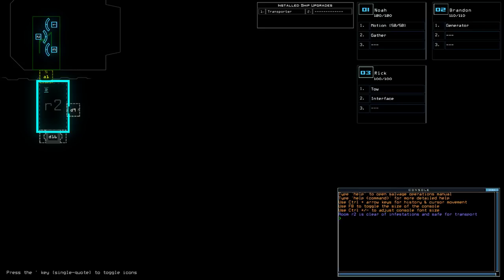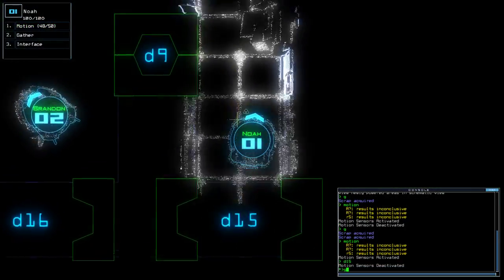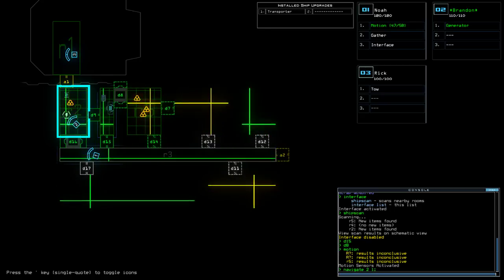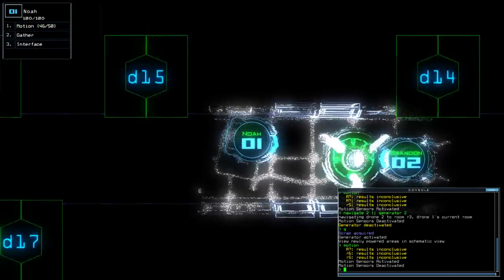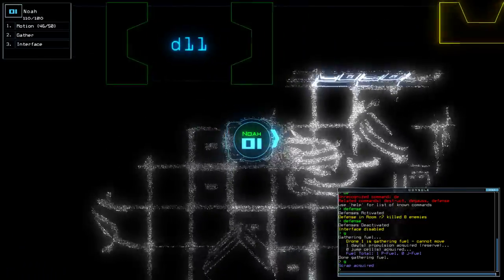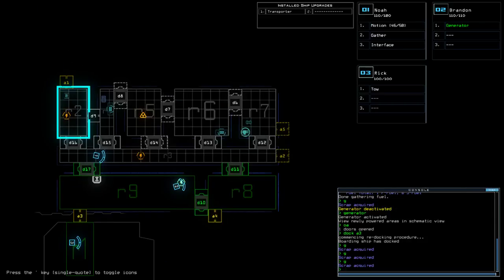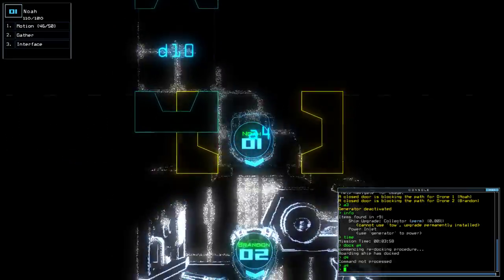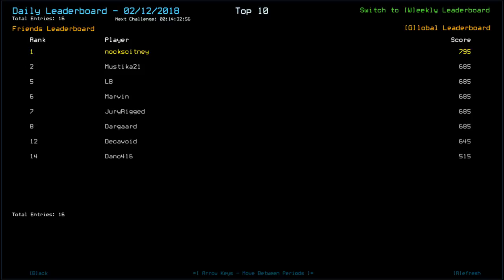[Duskers] Daily Challenge (12th February 2018)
Silly Damage